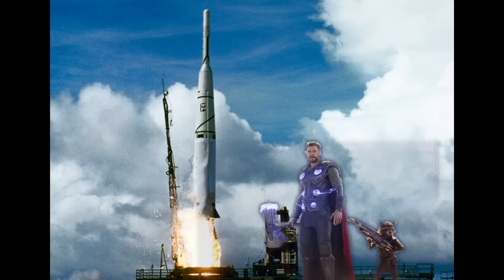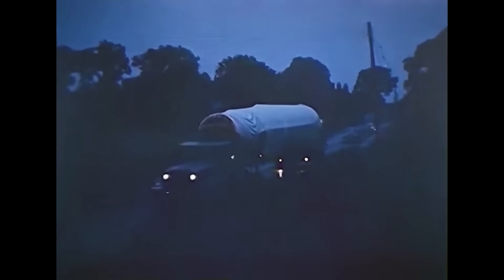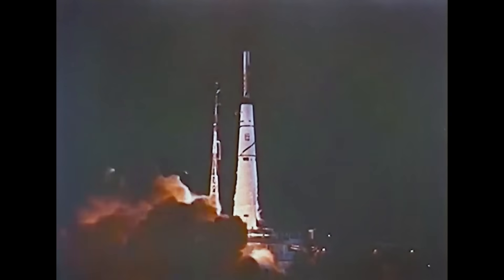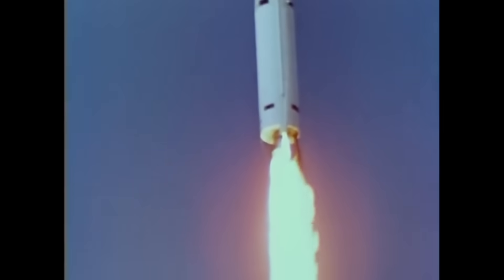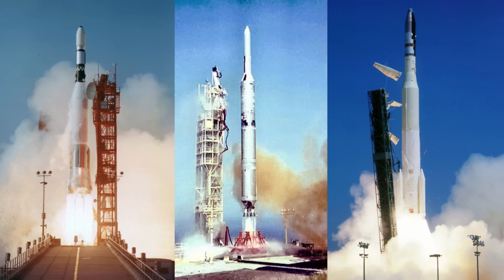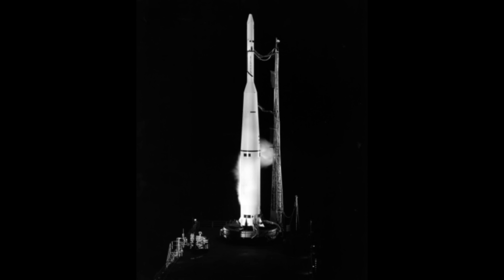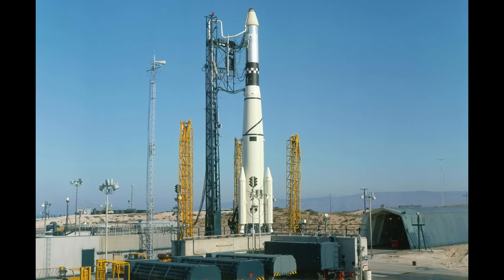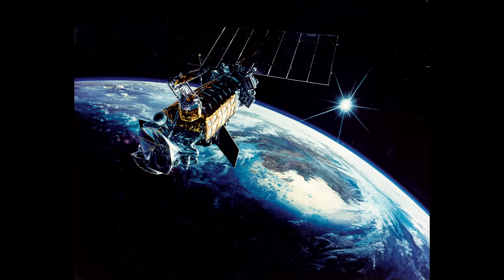Thor Rocket - How A 'Temporary Solution' Became America's Most Popular Launch Vehicle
Thor was one of the US's first launch vehicles, it launched the first spacecraft for NASA and hundreds of Spy Satellites for the US Military. It would become the Delta, and also the most launched rocket in US history, but it started out as a humble ballistic missile which didn't even have the range to hit targets in the USSR without being stationed on its doorstep.

A lot of this history is thanks to the work of Ed Kyle, sadly his website no longer exists but the wayback machine has the all important Thor/Delta History

Some of the video used here has been remastered by RetroSpaceHD - check out their channel for more historic movies.